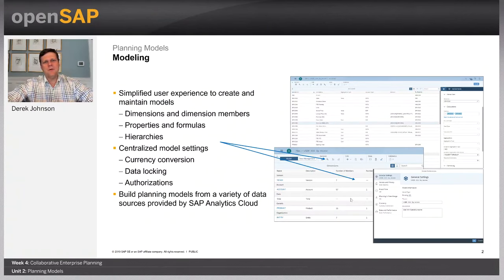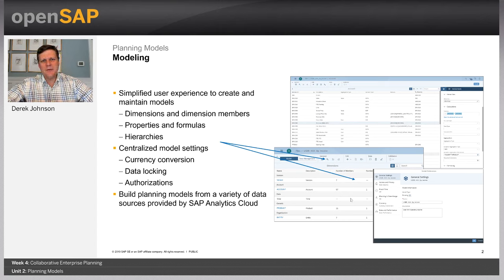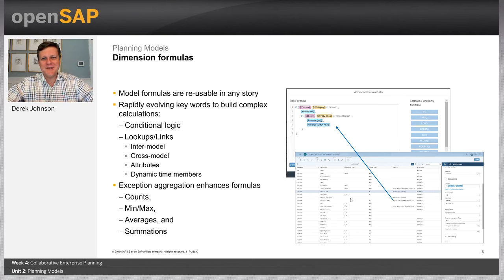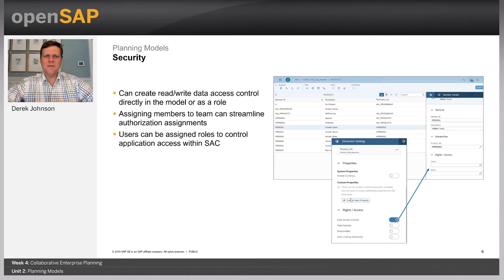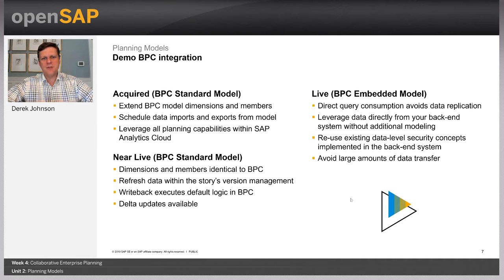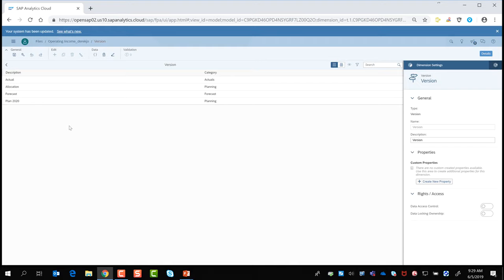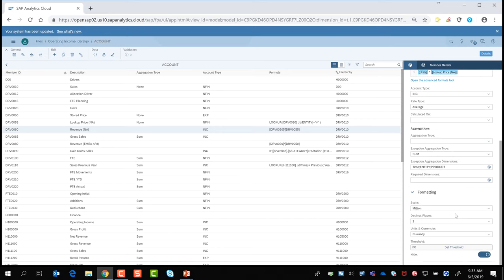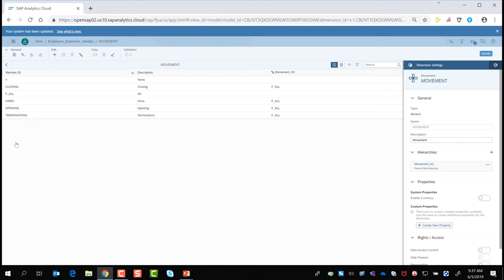sac1 Week 4 Unit 2 PM Video